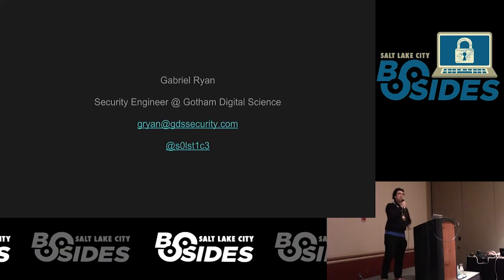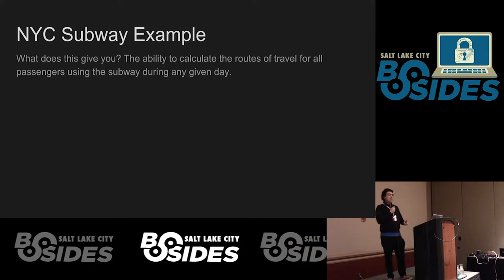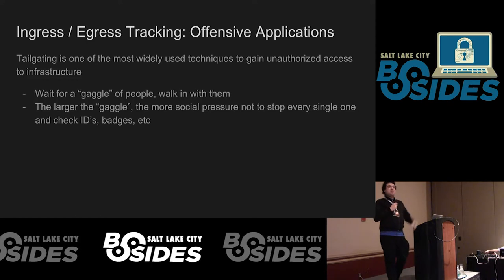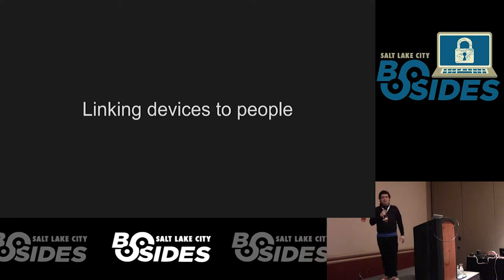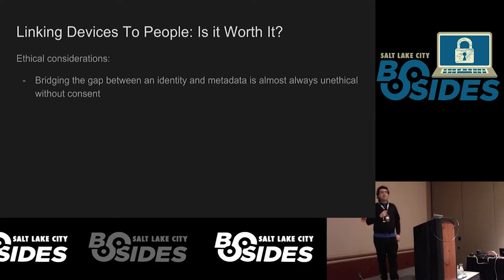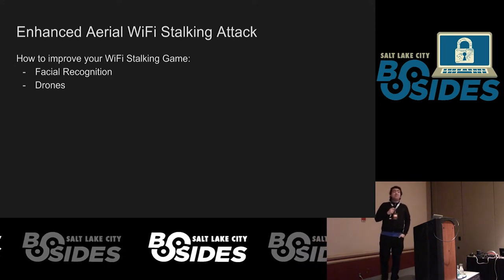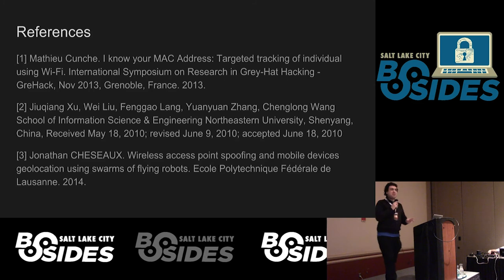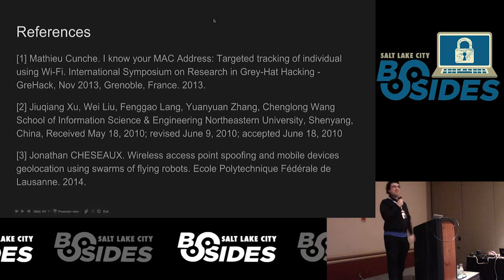BSidesSLC 2017 -- Gabriel Ryan -- Beyond Wardriving: Tracking Human Beings with RF Technology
In this talk we'll explore the use of RF technology to track human beings, with a focus on handheld devices. We'll discuss strange and often terrifying methods of mapping wireless communication to human behavior, from packet sniffing trashcans to retail devices that monitor your movements and customer satisfaction. You may even notice some startling overlaps between the techniques used by law enforcement and data driven marketing agencies. Finally, we'll demonstrate implications of this technology within a physical security context. You may ask yourself by the end of this talk: what are we but our metadata?